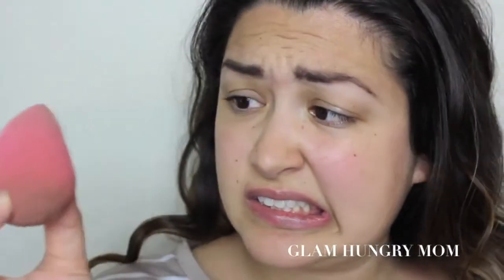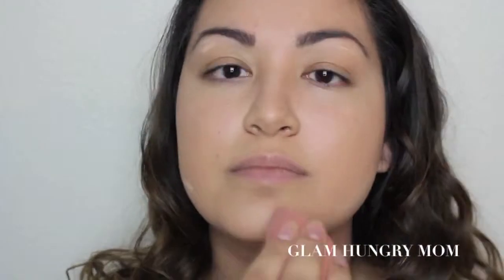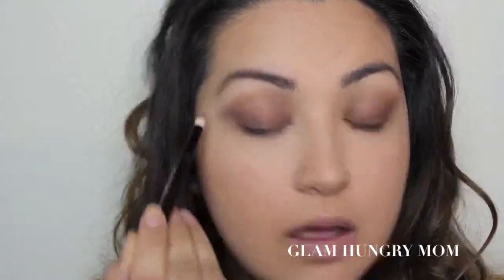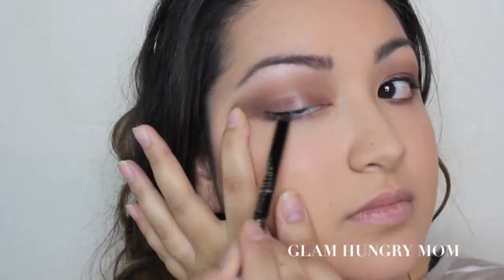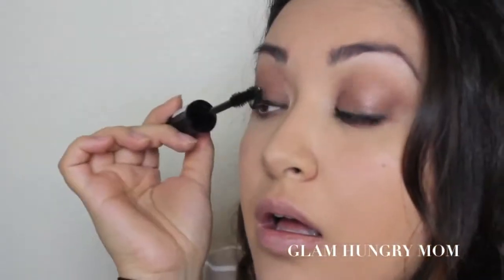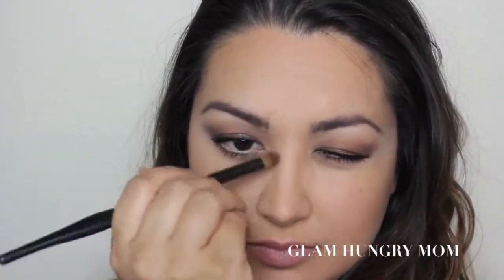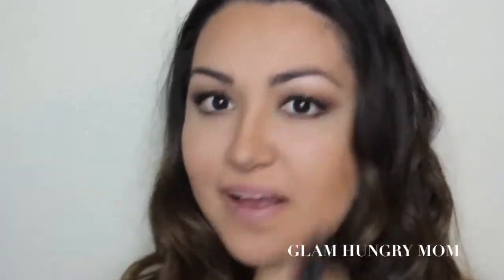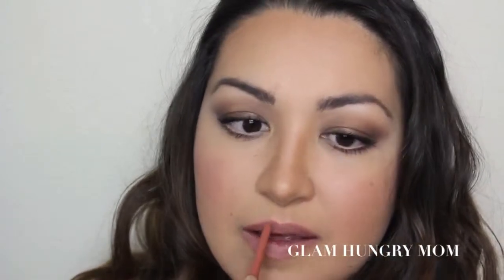Selena Gomez Brown Smokey Eye Tutorial Using Rimmel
For this Selena Gomez/J-Lo inspired look I headed to the Rimmel section at my local Walmart and picked up the items for this wallet-friendly look.